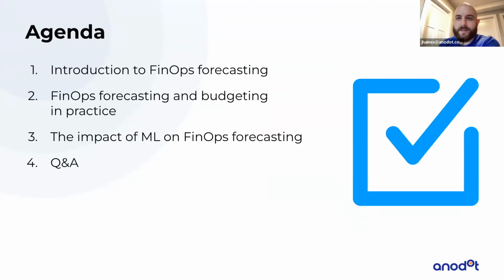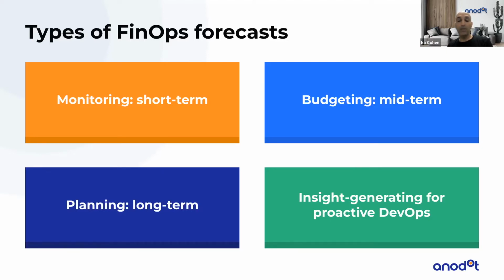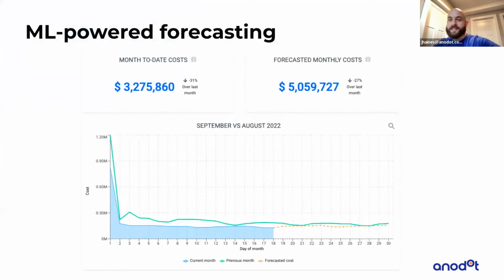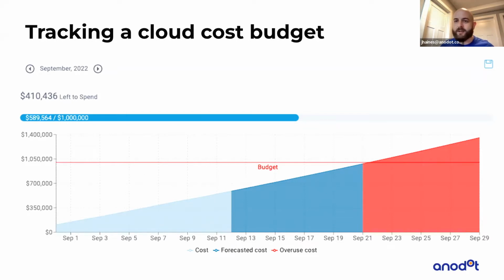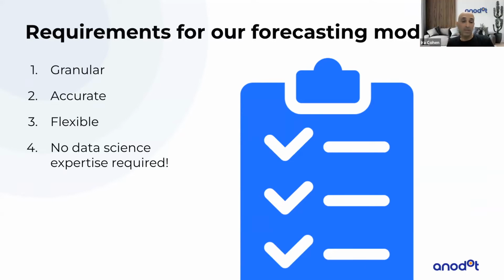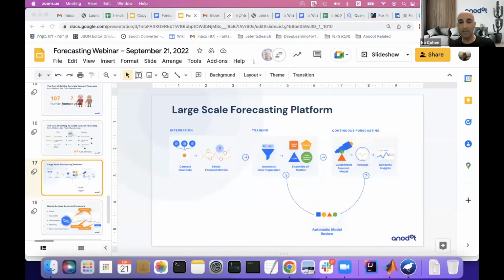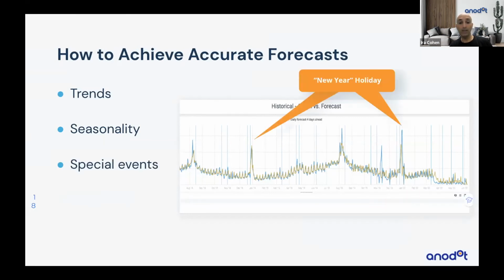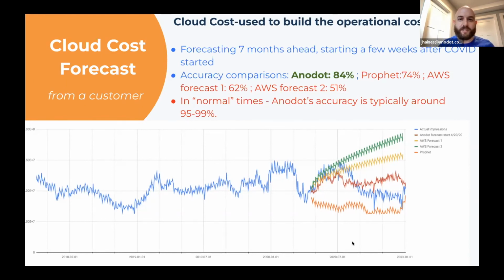Webinar: Multicloud Forecasting & Budgeting for FinOps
In this webinar, led by Ira Cohen and Jeff Haines, you will hear how you can foresee the evolution of your cloud spend by harnessing the power of AI.